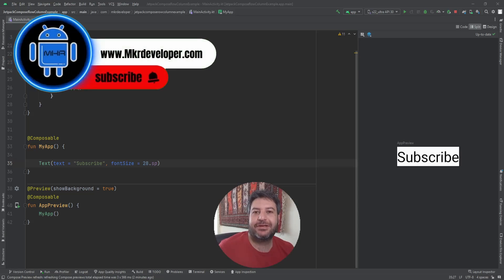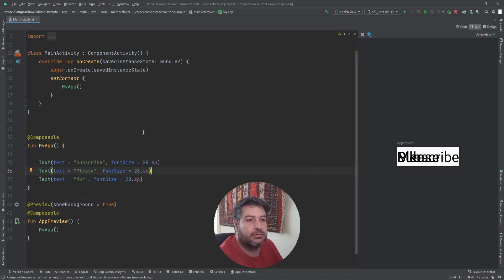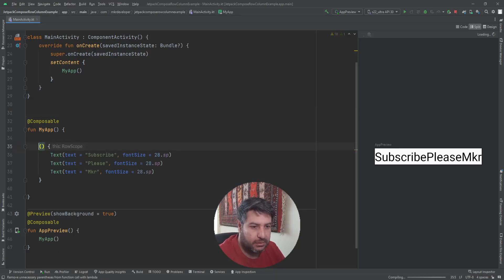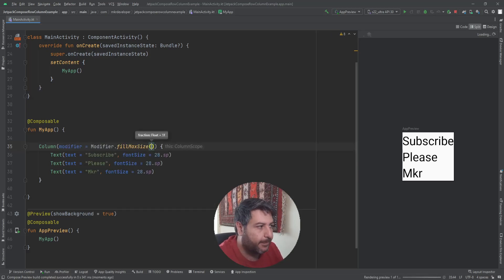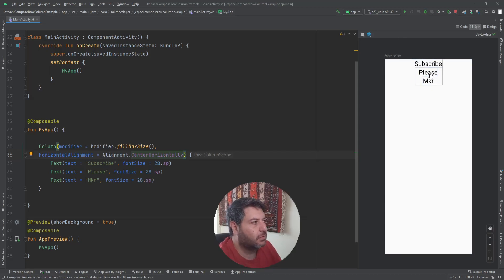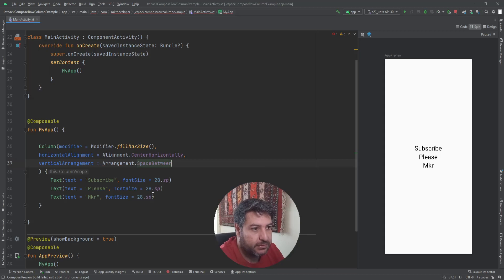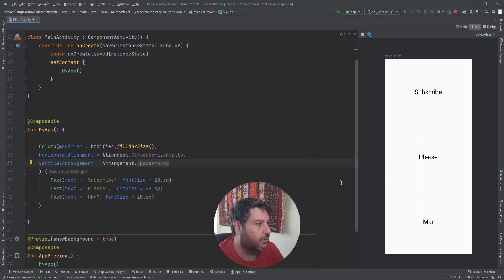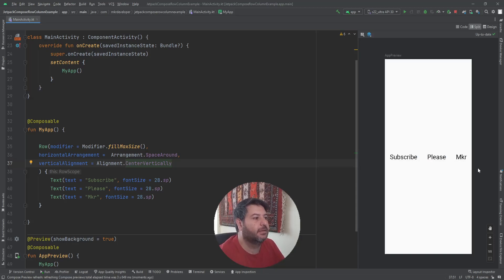5 - Column & Row - Jetpack Compose - Android Studio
In this video, I will show you the Rows and Columns in Android Jetpack Compose and how to use and customize them.